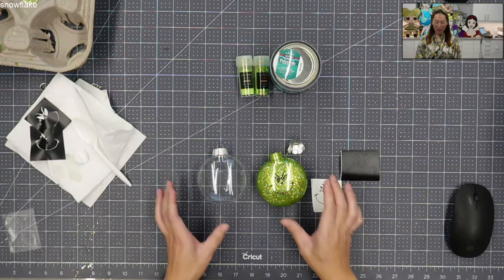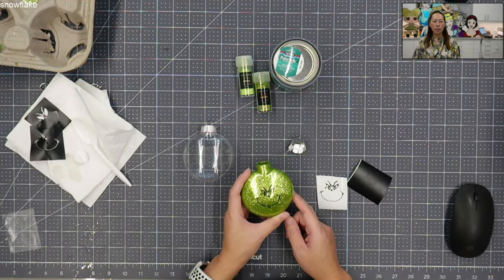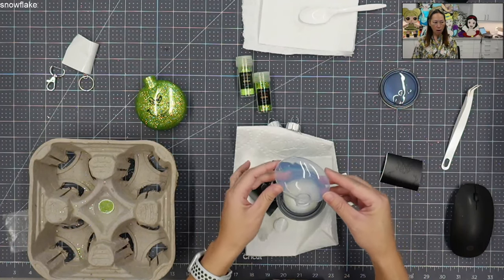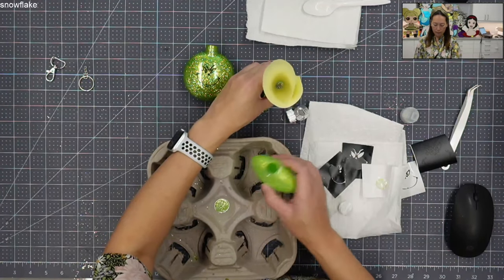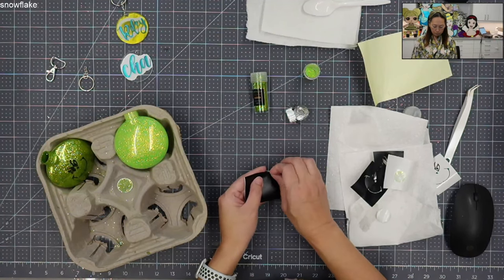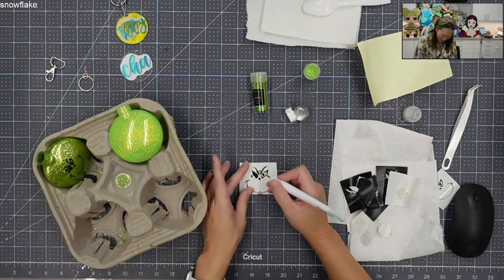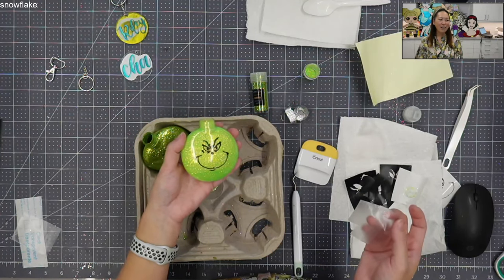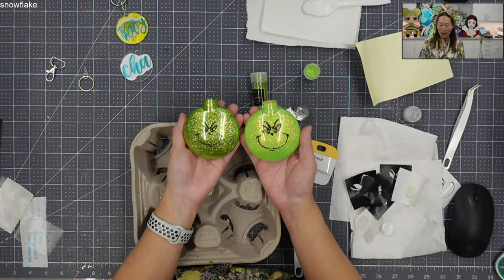DIY Grinch Ornament | Using Your Cricut to Create a Grinch Face Ornament | Assembly Tutorial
Hello and welcome to a new video from The Useless Crafter! This time I will show you how to add glitter to a flat disc ornament and then add the Grinch face for your own customized Grinch Ornament.

💻 Check out the full tutorial of this project on my

Cricut Tips | Step-by-step Design Space Tutorials | Crafting Materials Expert | Full Demos To Assemble | Grinch Ornament | DIY Grinch Ornament | DIY Christmas Ornament | Cricut Christmas